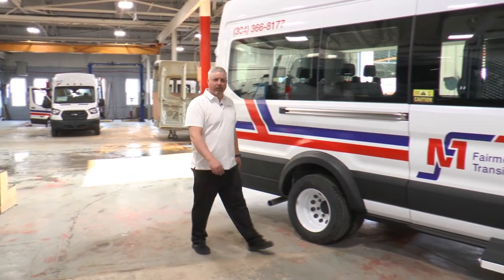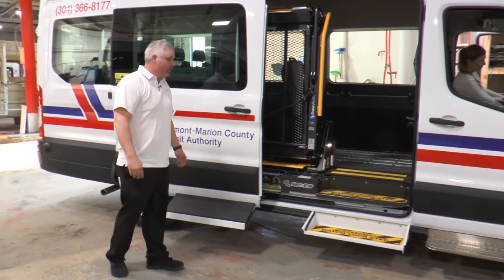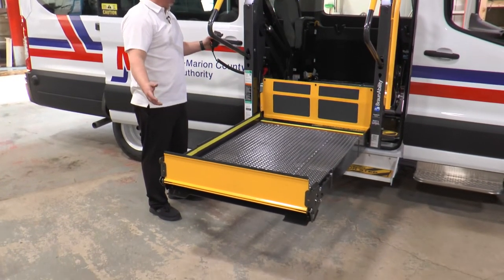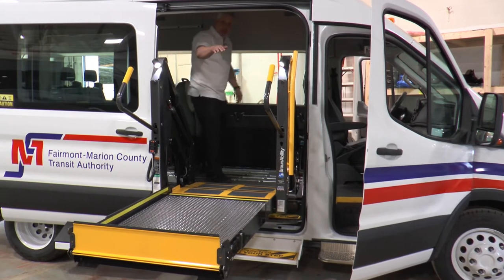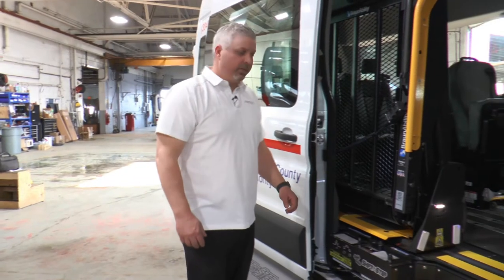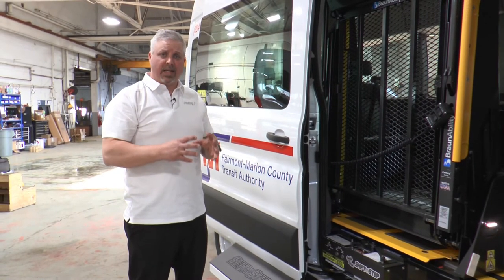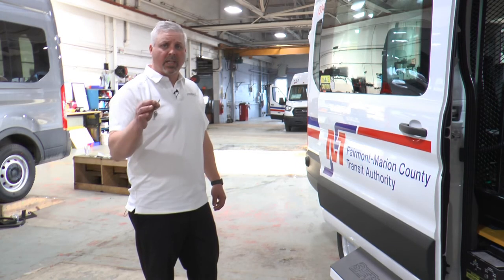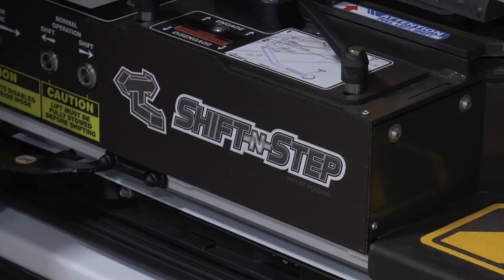The Transportation Solution You Need ~ One Button = Full ADA Access for All ~ Shift-N-Step by FENTON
Get the low down on standard operation as well as key safety features and manual override tips!  Transform your fleet with Shift-N-Step!

(The Patented Shift-N-Step Dual Access Lift System is the first ever state-of-the-art ADA compliant vehicle system to allow total access for all. Revolutionizing the public transit and bus market, Shift N Step creates a truly "Cross-Over" vehicle allowing curbside service for everyone, anytime, anywhere. With one push of a button your standard doorway becomes wheelchair accessible without any structural modifications which means full retention of chassis warranty, and lower maintenance over the life of the vehicle!)

- FTA Approved / Buy America Compliant and available to 100% of all - Federal Transit Administration Vendors
- Compliant with all ADA Regulations
- Accommodates 34" wide commercial lift
- FMVSS 403 & 404 Compliant on all NHTSA Approved 800lb Lifts
- Passed Static Load Weight Test on both Braun and Ricon 800lb Lift Models.
- FMVSS Compliant for the 1,000lb Ricon Titanium Lift
- Designed for Ford Transit, RAM ProMaster & Mercedes Sprinter Vans

🚐ABOUT FENTON:
With over four decades of experience in the Automotive and Mobility Industry, FENTON Mobility Products, Inc. is the holder of over a dozen Patent and Patent-Pending designs in North America and Europe, with every FENTON product made right here in New York, where it all began!

Bringing state of the art equipment to the van and bus market, FENTON Products offers individuals, agencies and public transportation systems the safest solutions in innovative transportation and accessibility for all.

All AbiliTrax Modular Track System and Integratable Components have been put through rigorous testing and meet compliance with all FMVSS/CMVSS Regulations: 105, 127, 207, 210, 225, 302, 403, 404

Appearing on State and Federal Vehicle Procurements Nationwide